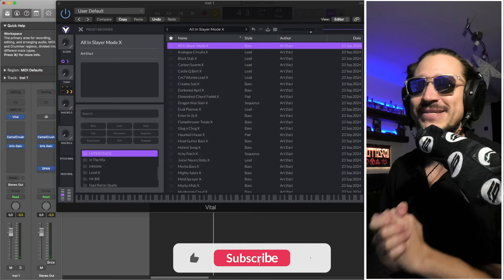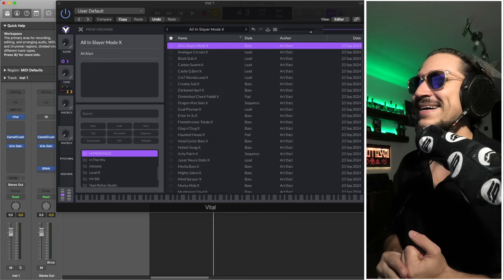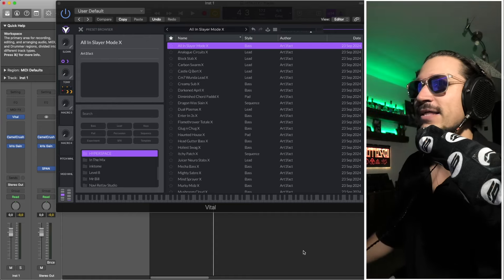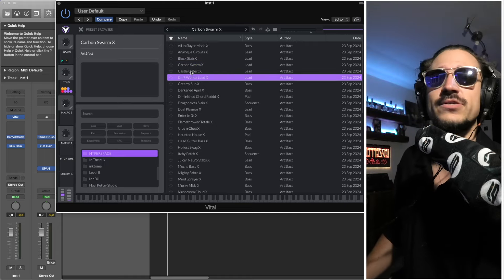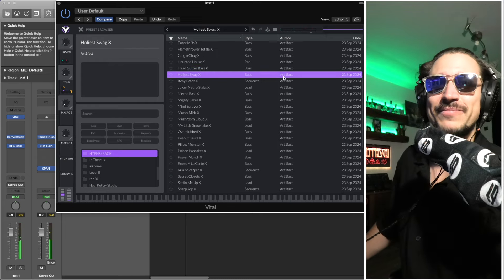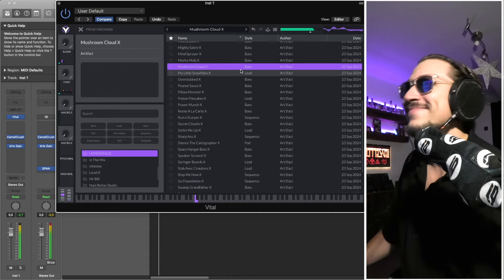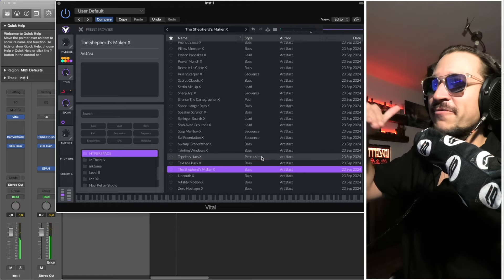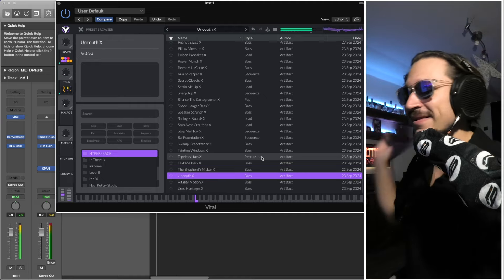HYPERSPACE Vital Preset Pack - 50 Drum & Bass Sounds | Early Access 50% Off!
🚀 Introducing the HYPERSPACE Vital Preset Pack! 🚀
Explore 50 custom-made Drum & Bass presets, including heavy basses, sharp leads, intricate arps, and lush pads, all designed to elevate your sound design to new dimensions. In this video, I’ll give you a quick run-through of all the presets over a banging DNB beat.

💥 Special Early Access Discount:
Get the HYPERSPACE pack for just 7.50 Euros (50% off) until the end of the week, exclusively for my subscribers! After that, it will retail at 15 Euros.

👉 Grab it now before the discount ends and take your Drum & Bass production to the next level!